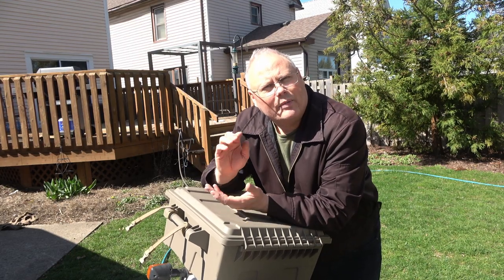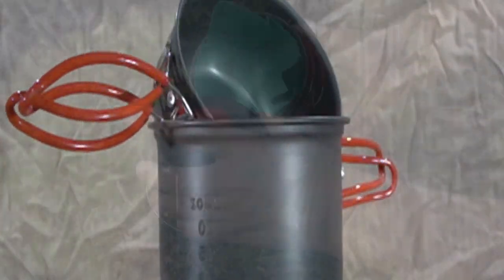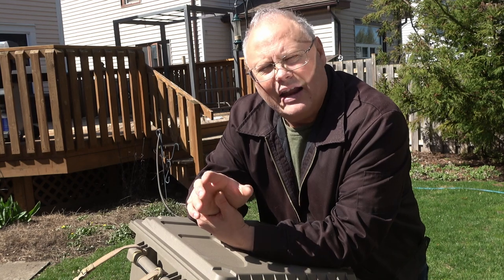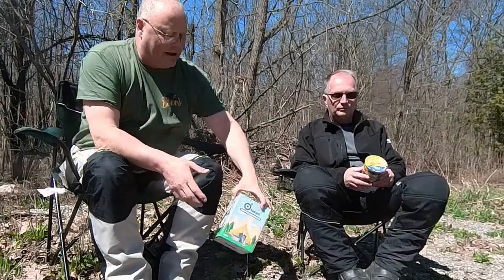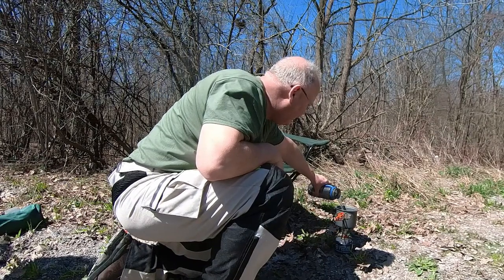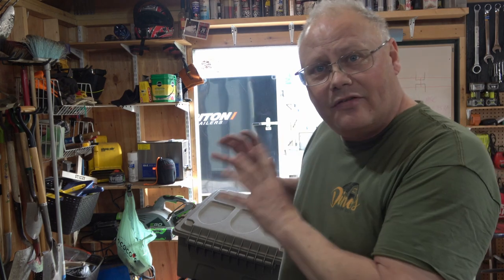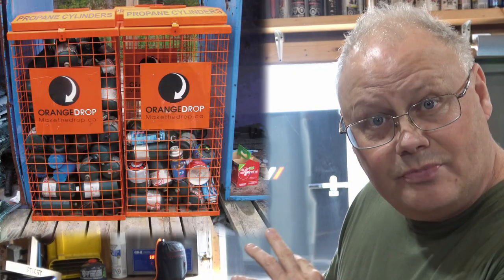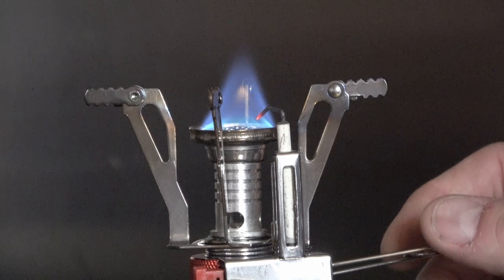Today, I review one of the cheapest camping stoves on Amazon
Dino’s Tinker Shed, S2-Ep23. I review one of the cheapest camping stoves on Amazon.

In this episode Karl and I review one of the least expensive camping stove kits we could find the Odoland camping stove and cookware set. This set is currently listed on Amazon for $33.99 (at the time of this release) and seams to be a good value for the cost. Upon use the stove looks to be well made and operates as expected with good BTU output and the ability to simmer down low.
The cook set is a bit small for my liking but is sized just right to nest a fuel canister inside along with all the stove and the included stove and accessories.
I have included time code chapters for those who wish to skip to specific section.
TIME CODE CHAPTERS:
00:00- Cold Opening
01:14- Introduction
01:34- Overview
05:32- Riding with Karl
07:27- Lunch
08:50- The “Kelly Kettle”
09:29- Samosas
09:57- Summary and thoughts